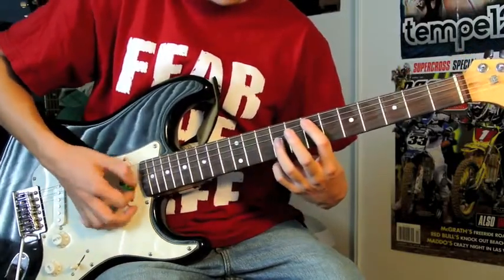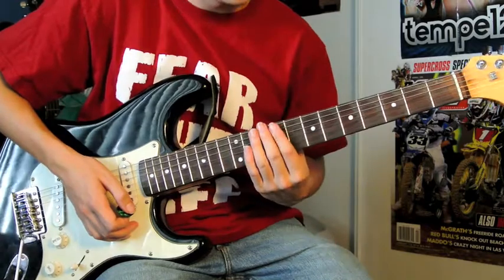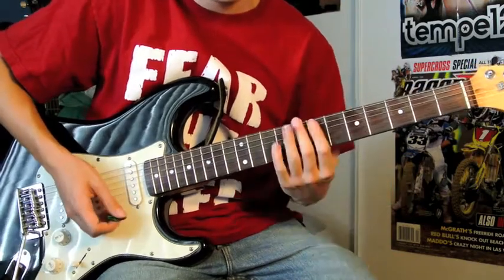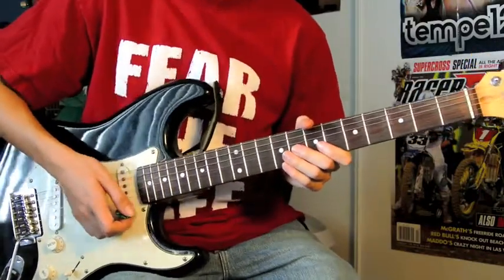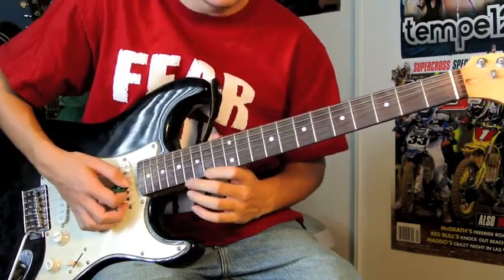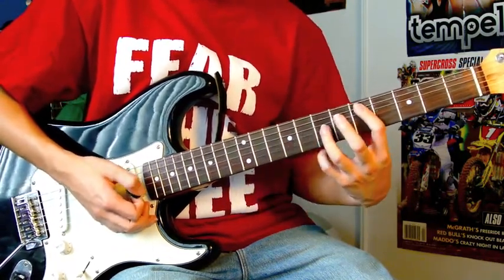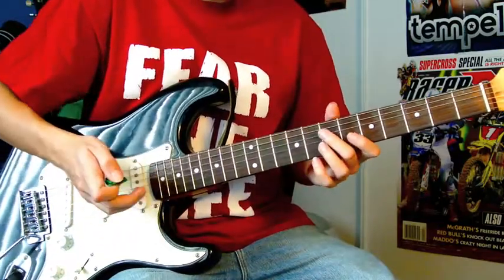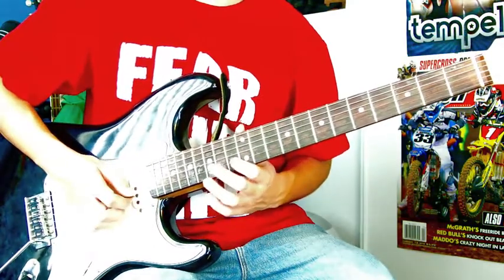Dead Memories Tutorial part 2 (with solo)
Keep annotations on
This is the second video I promised for Dead Memories by Slipknot. This contains the other guitar part as well as both solos. Do enjoy